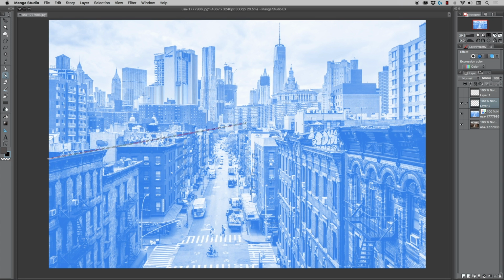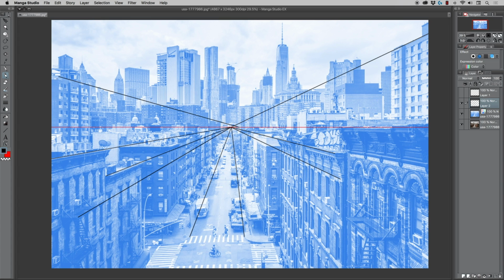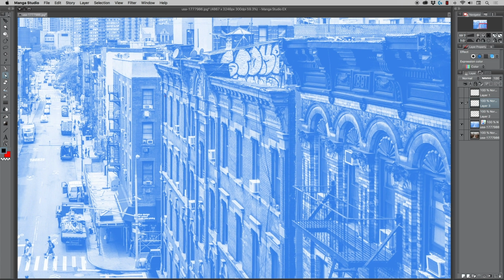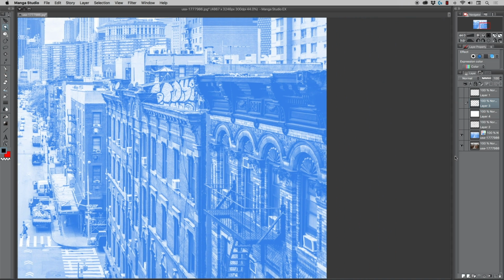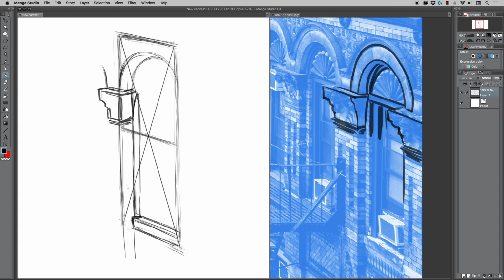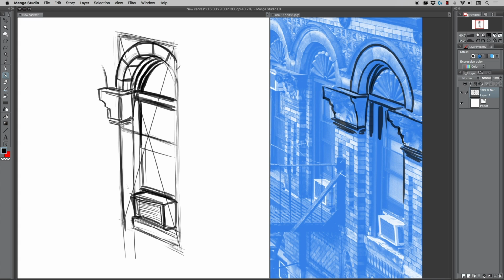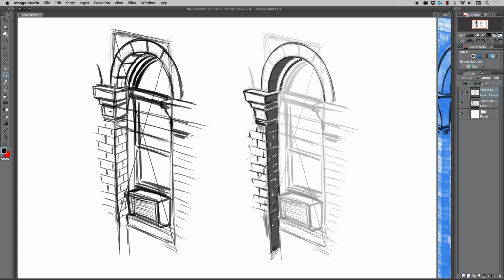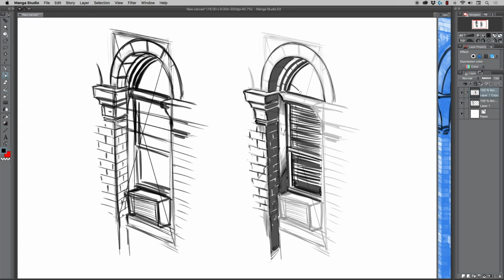How to Simplify Buildings for COMICS and Use PERSPECTIVE!!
In this video, you will learn how to study from reference and draw a more simplified version for comics.  We first study from a detailed city image and talk about the perspective within the shot.  Then I will show you how I look through the details and create a basic version that I can draw more quickly.

I hope you find this drawing video helpful and I would love to hear your thoughts.  Would you like to see more of these types of videos?  :)

Want to learn more? Get access to my art courses and get feedback on your art here -